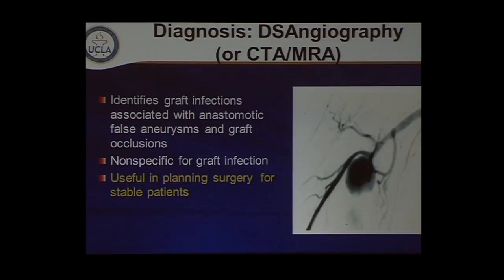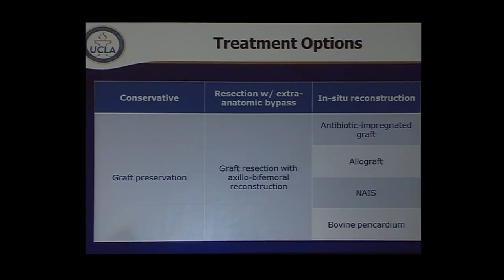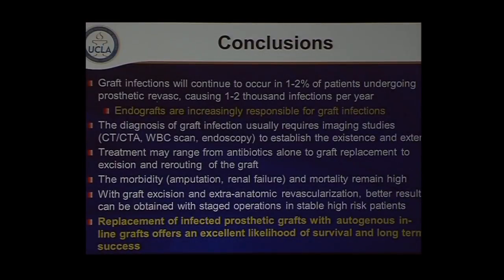Aortic Graft Infection: Contemporary Management of a Resurgent Problem - Binkley Lecture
Peter Lawrence, MD; Professor of Surgery; UCLA Recorded on 04/16/2015. Series: "UCSF Vascular Surgery Symposium" [Health and Medicine] [Professional Medical Education] [Show ID: 29593]